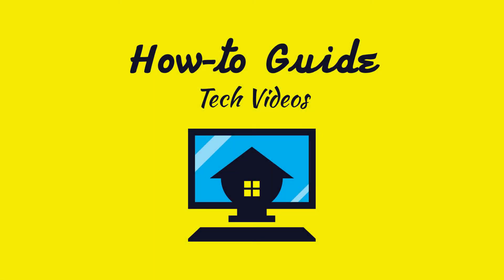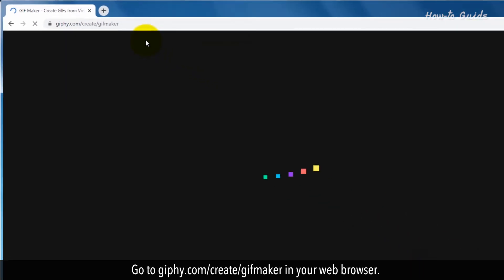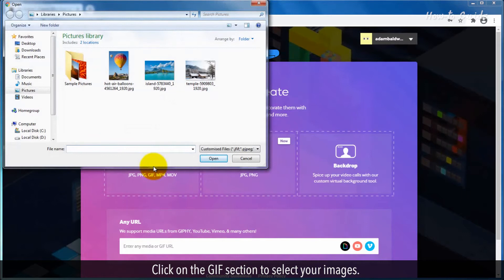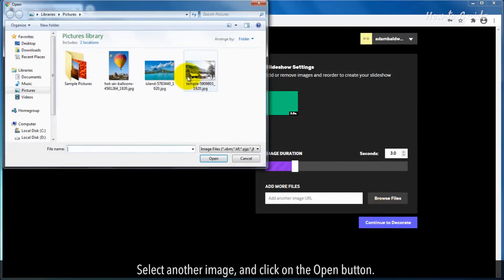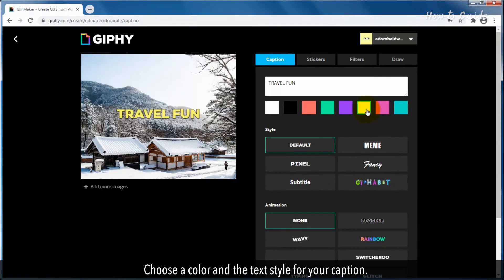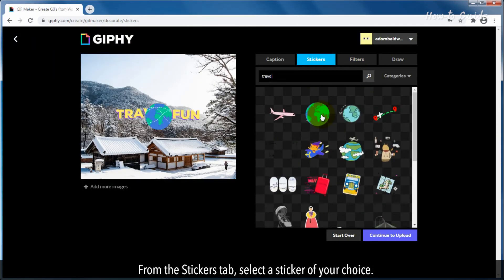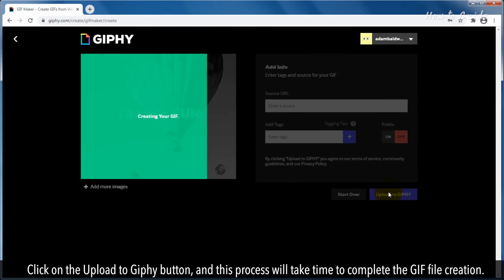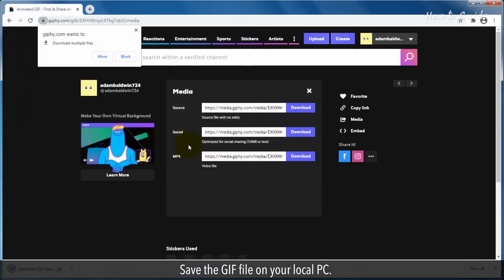How to make a Gif :Tutorial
You can easily create GIF by using your own images. Follow these easy steps as showing in this video.

1. in your web browser.
2. Login to your account on Giphy, if don’t have then you can create a new account by clicking on Join Giphy at the bottom.
3. After Log in on Giphy, click on the Create button on the main page.
4. Click on the GIF section to select your images.
5. Select an image from your PC, and click on the Open button.
6. Now, click again on the + Add more images text link to add more images in your Gif.
7. On the right side, click on the Browse Files button.
8. Select another image, and click on the Open button.
9. Repeat the same step to add more images.
10. Now, click on Continue to Decorate button.
11. Enter your caption in the text field.
12. Choose a colorand the text style for your caption.
13. If you want, you can also select an animation style for the caption text.
14. From the Stickers tab, select a sticker of your choice.
15. Click on Continue to Upload button.
16. If you don’t want to upload your Gif file on Giphy as public, then turn off the Public button.
17. Click on the Upload to Giphy button, and this process will take time to complete the GIF file creation.
18. See, the animated GIF has been created.
19. To download it, click on the Media.
20. In the Media pop-up window, click on Download next to Social.
21. Save the GIF file on your local PC.